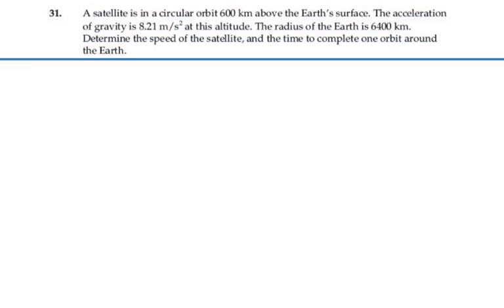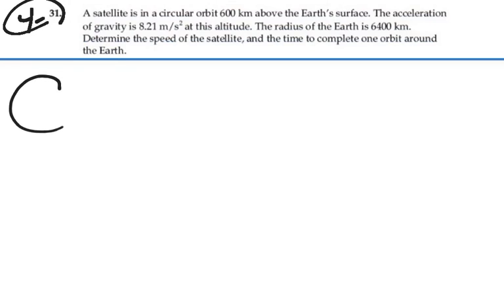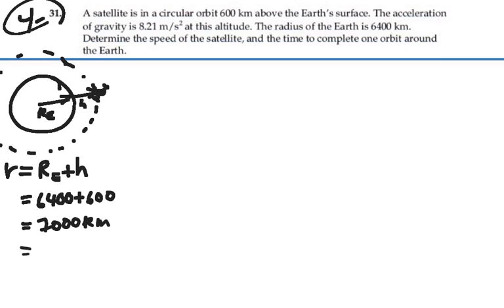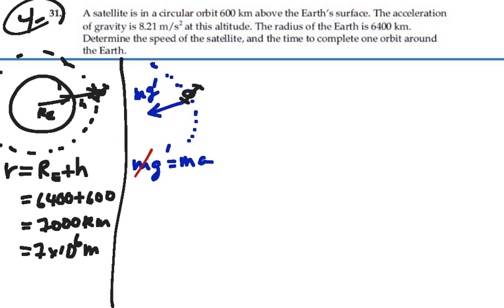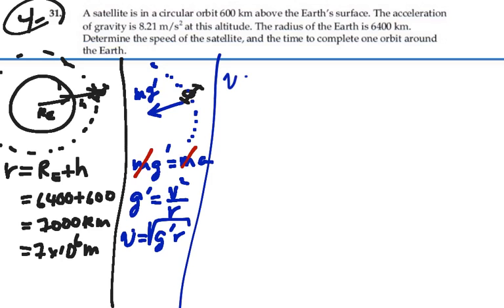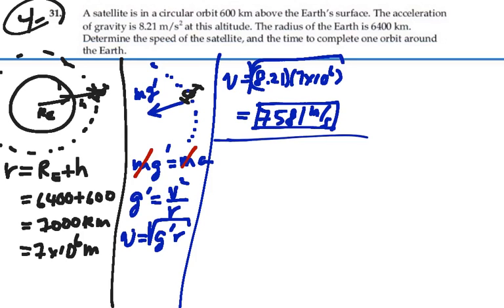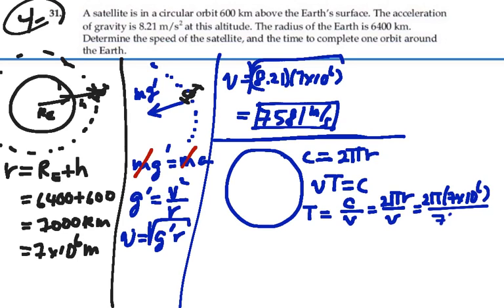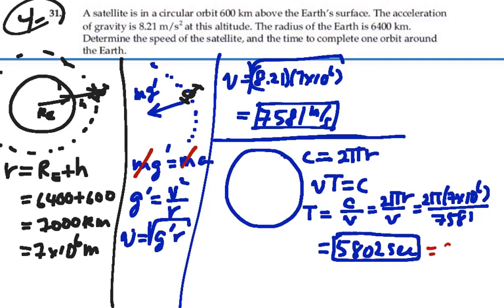Prob 04-31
Projectile Motion